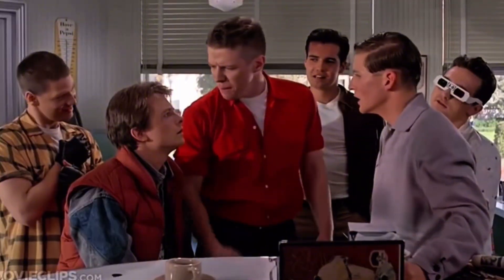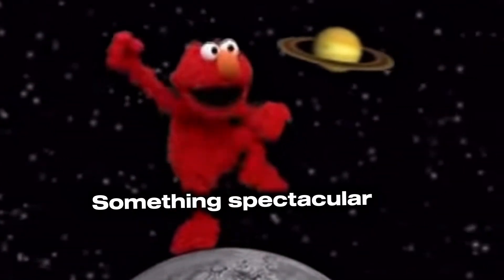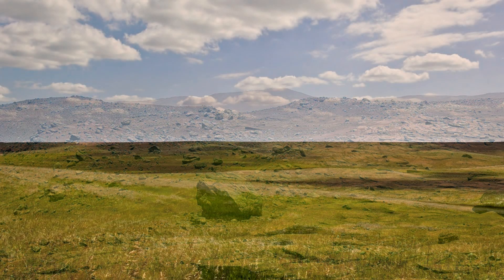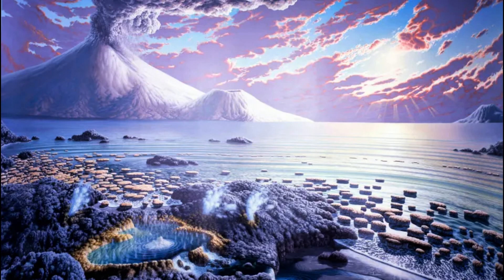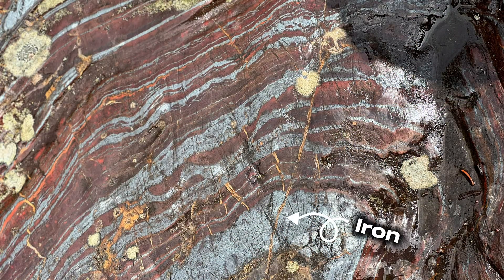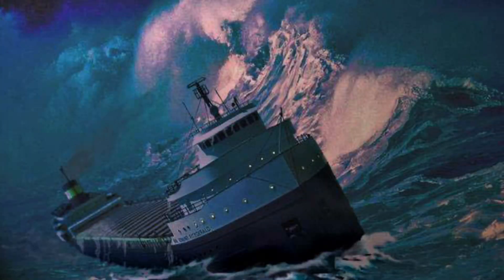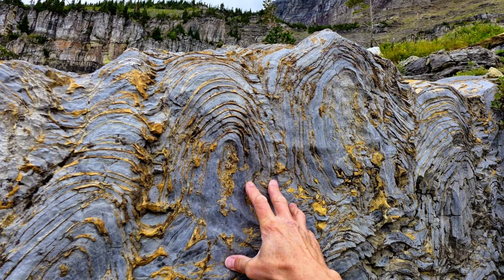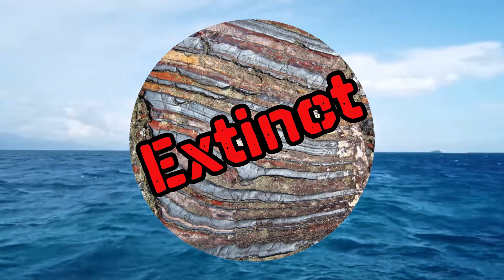FOSSILS on the Edmund Fitzgerald??!?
Have a question? We’re happy to talk about the Fitz, rocks, and Lake Superior any time!

The Edmund Fitzgerald was an iron freighter that left a Wisconsin refinery to bring iron ore to a steel mill in Cleveland. After 17 years of service, she and her crew compliment of 29 sailors did not make it past Lake Superior due to freak storms. This story does not start on November 10, 1975 however. It starts three billion years ago!

Check us out on instagram (@geosplore, @notoriousnaturalistmax), TikTok (@geosplore and @notoriousnaturalist), Facebook (@geosplore, @notoriousnaturalistmax), and Bluesky (@geosplore)!